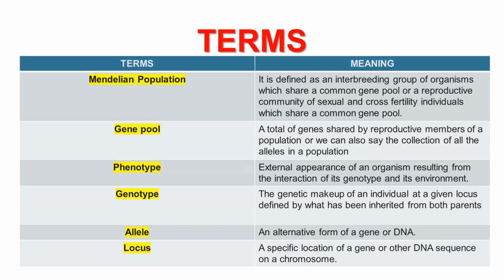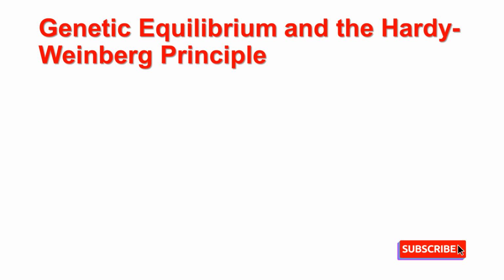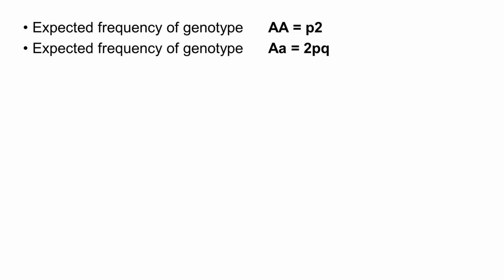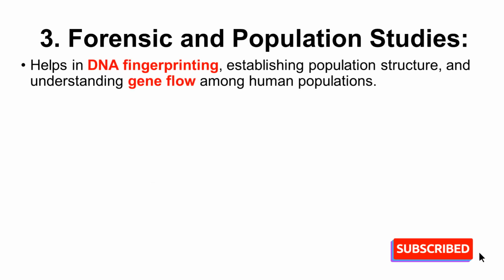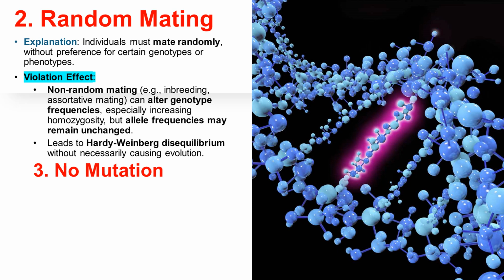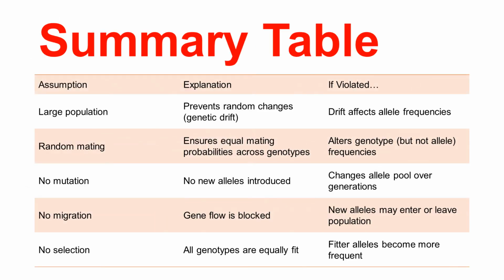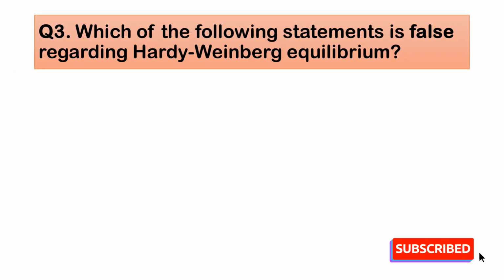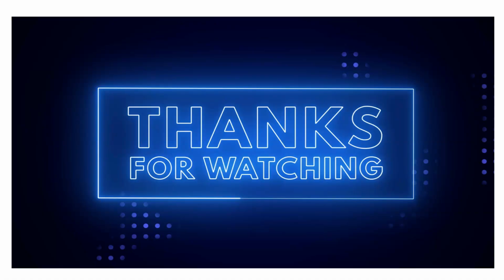🎥 Hardy-Weinberg Equilibrium | Population Genetics /HWE PART1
🎥 Hardy-Weinberg Equilibrium | Population Genetics | UGC NET Anthropology | Tricky MCQs Explained

Welcome to AnthroNet Academy! In this video, we dive deep into one of the most fundamental concepts in Population Genetics—the Hardy-Weinberg Equilibrium.

🔍 What you'll learn:

What is the Hardy-Weinberg Principle?

The 5 core assumptions that keep a population in genetic equilibrium

Real-world and UPSC-relevant applications

Common traps and conceptual twists

5 handpicked tricky MCQs with in-depth explanations to boost your exam preparation

🧠 This session is perfect for:

UPSC Anthropology Optional aspirants

Students of Biological Anthropology & Human Genetics

NEET/CSIR-NET Life Sciences candidates

Anyone interested in evolutionary biology and genetic structure of populations

📘 Topics Covered:
00:00 – Introduction
01:10 – Definition of Hardy-Weinberg Equilibrium
03:00 – Five Assumptions Explained
06:00 – Applications in Anthropology & Genetics
08:00 – 5 Challenging MCQs with Answers
14:00 – Summary & Exam Tips

1. BD Chaurasia’s Handbook of General Anatomy 7/e Paperback – 12 July 2023
2. Anthropology: Volume - II ( EVOLUTIONARY GENETICS ) [ ENGLISH MEDIUM ] Paperback – 1 January 2011
3. PHYSICAL ANTHROPOLOGY AND HUMAN GENETICS Paperback – 30 December 2018
4. Physical Anthropology Book by P. Nath, Covering Human Evolution, Genetics, Development, Adaptation, Demography, Primates Biology, Applied Anthro., Organic Evolution | Latest edition - 2025 Unknown Binding – 29 November 2024
5. Physical Anthropology and Human Genetics Hardcover – 1 January 2013
6. The people of India Paperback by Sir Herbert Hope Risley (Author), W Crooke (Author)
7. THE TRIBES AND CASTES OF BENGAL, Vol - 1 Hardcover – 1 January 2021
8. Progress of Humans and Future of Mankind Paperback – 16 November 2024
9. Anthropology Demystified Paperback – 1 January 2020
by Akshat Jain IAS (Author)
10. Tribal India Paperback – 17 May 2022
11. Applied Anthropology in India Paperback – 1 January 2014
12. The Tribal Culture of India (by-L.P. Vidyarthi,Vinay Kumar Rai) Paperback – 1 January 1985
13. An Introduction To Social Anthropology Paperback – 1 January 2020
14. An Outline Of Indian Prehistory Paperback – 1 January 2021
15. Cultural Anthropology Paperback – 23 September 2020
16. Pre-Historic Archaeology [Paperback] D K Bhattacharya Paperback – 1 January 1987
17. The Battle For Ancient India : An Essay In The Sociopolitics Of Indian Archaeology Hardcover – 1 January 2008
18. The Tribal Culture of India (by-L.P. Vidyarthi,Vinay Kumar Rai) Paperback – 1 January 1985